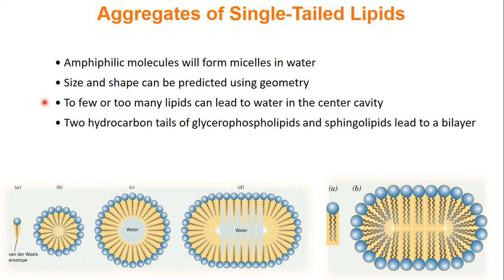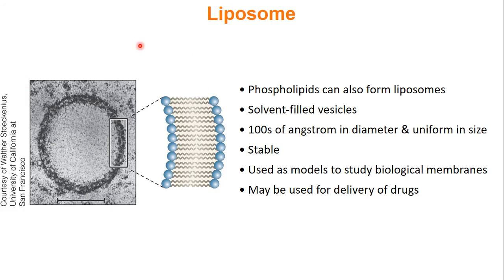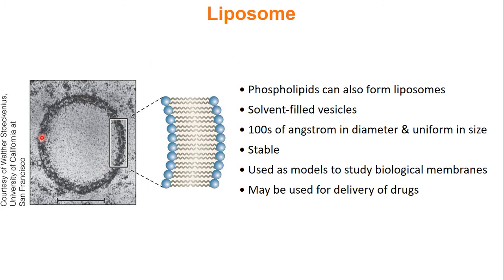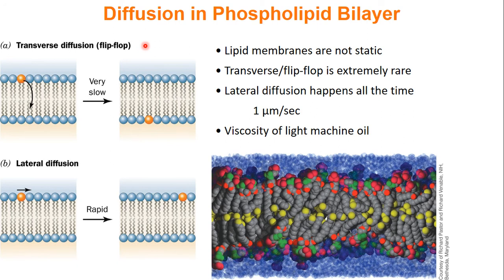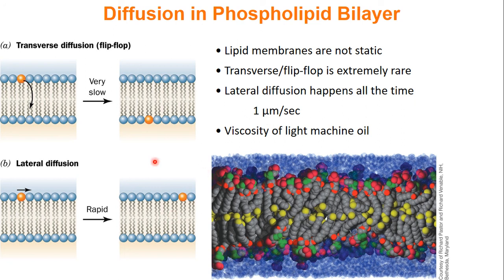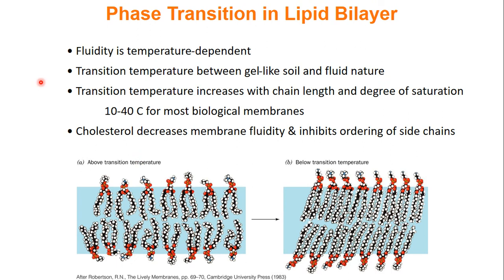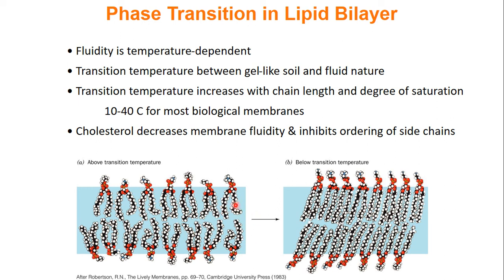051 Chap9 Sect2